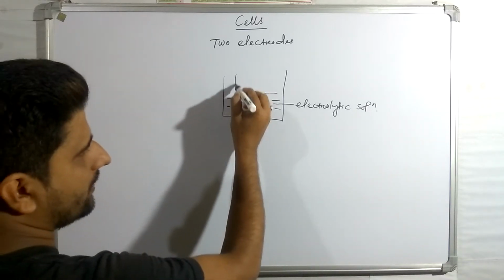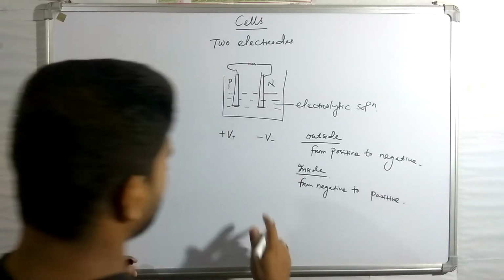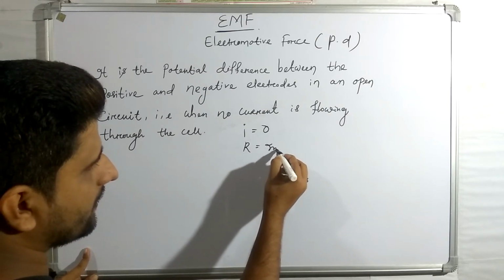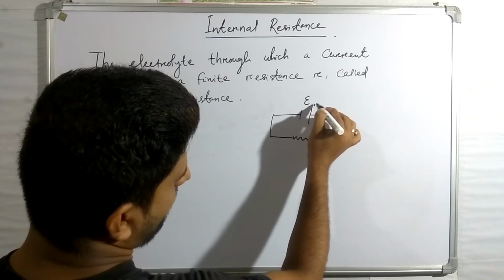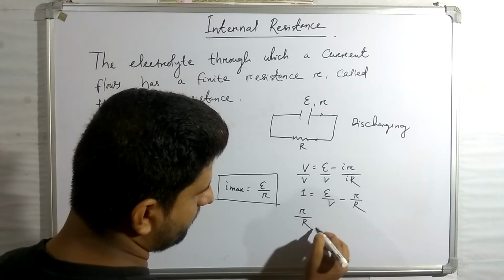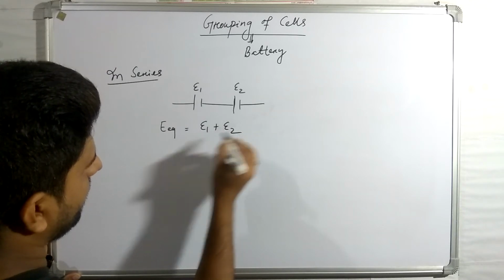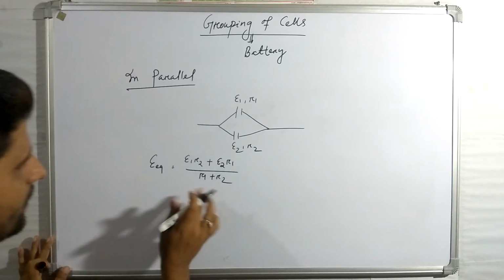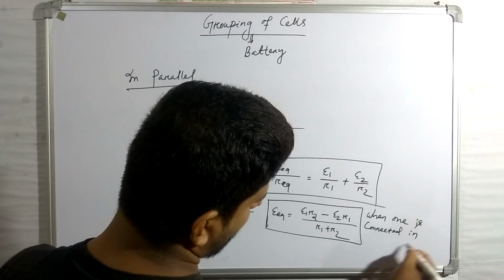Cells || EMf || Internal Resistance || Grouping of cells || Class12 ||NCERT based || NEET || JEE